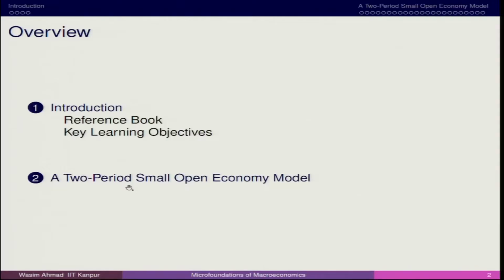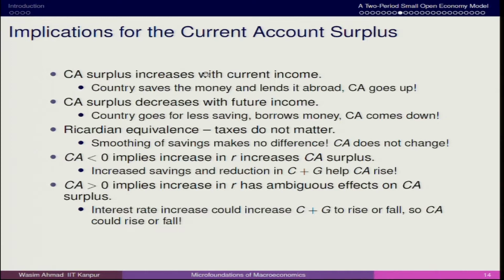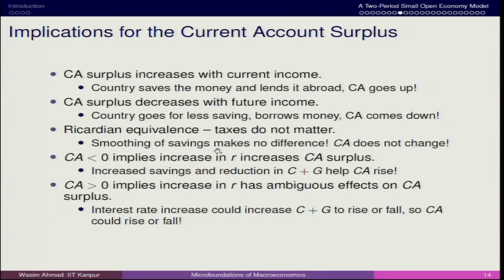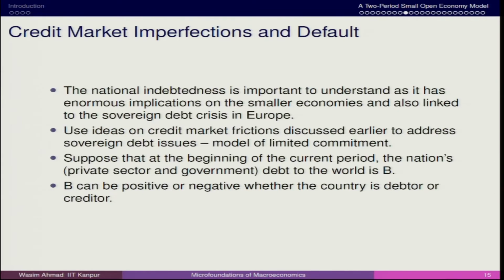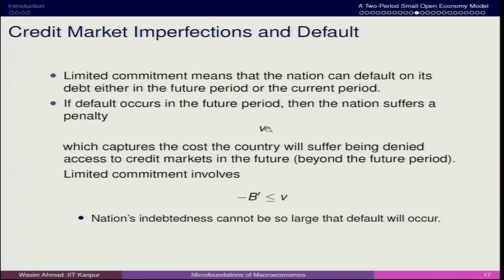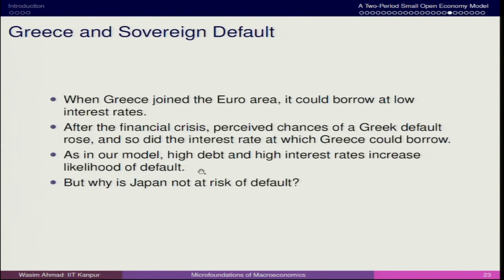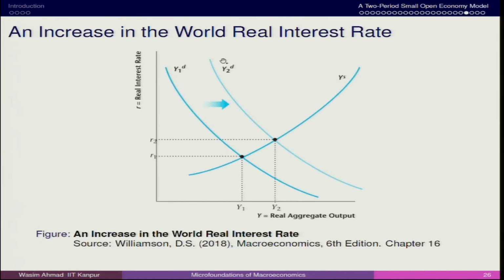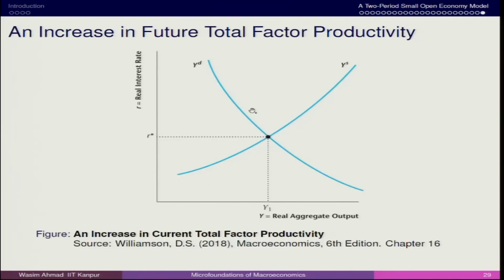Lecture 40: Open Economy Macroeconomics II